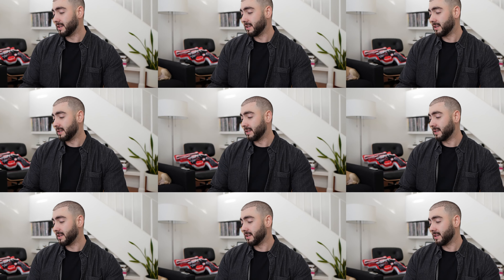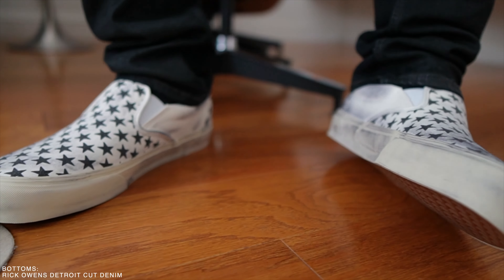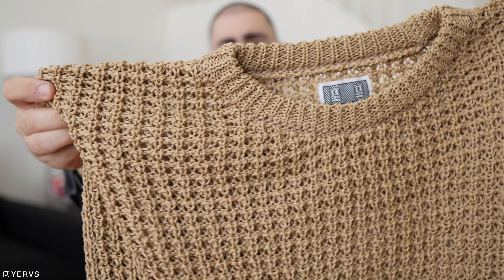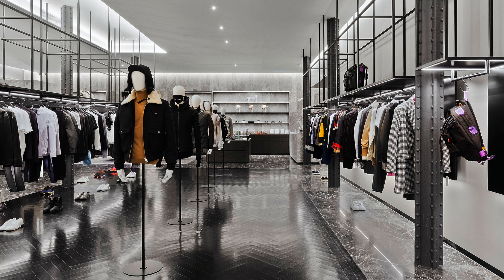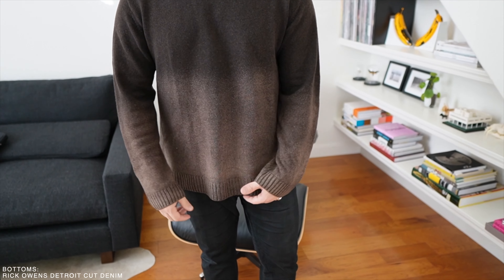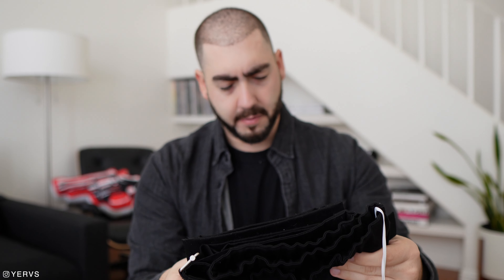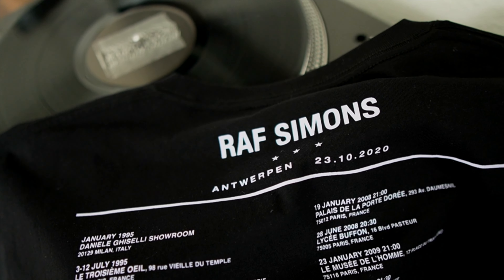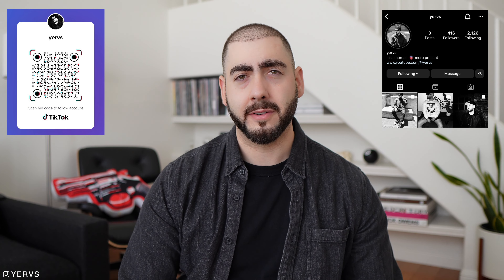2023 Winter Pickups feat. Raf Simons, Rick Owens, Yohji Yamamoto, Cav Empt & more!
On this pickup vid I'll be showing you guys some recent pickups and mini shopping haul from Raf Simons, Rick Owens, Yohji Yamamoto, Cav Empt, OAMC, & Vivienne Westwood!

Also. welcome to my first channel on Youtube! We'll be focusing on men's fashion and lifestyle content. This includes vlogs, shopping vids and pickups!

0:00 Intro

0:47 Vans x Bianca Chandon Classic Slip On

2:19 Vivienne Westwood Silver Engraved Ring

4:14 Cav Empt Loose Waffle Knit Sweater

6:31 Yohji Yamamoto Discharged Crewneck Sweater

8:47 Rick Owens DRKSHDW Oversized Denim Jacket
(SOLD OUT)

10:38 OAMC Regs Cropped Trousers

12:17 Raf Simons Teenage Dreams Tee

13:55 Outro